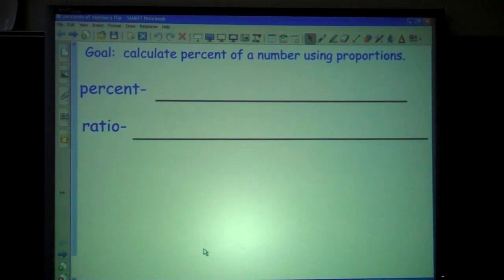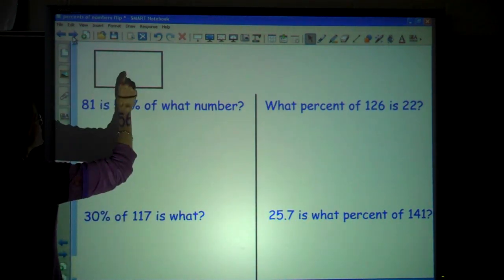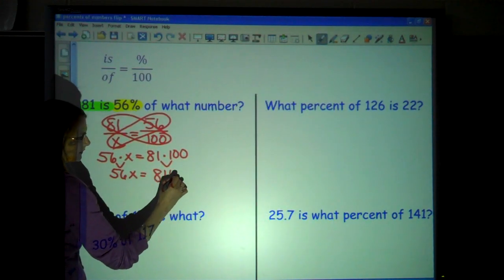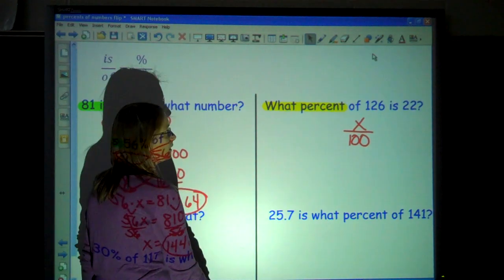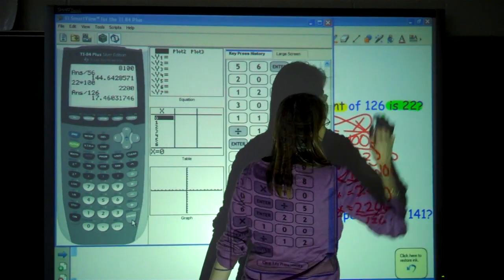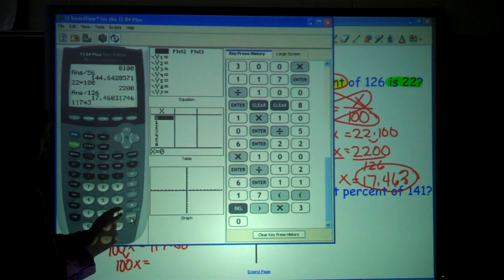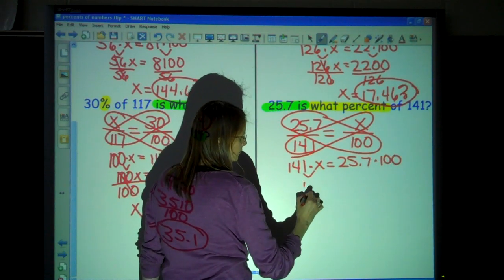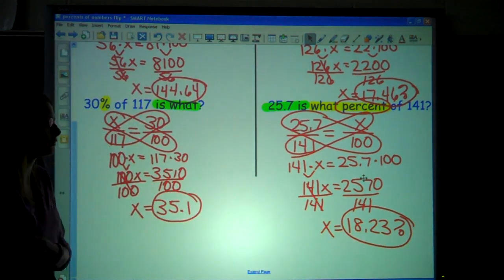Caldwell Math Percent of a Number